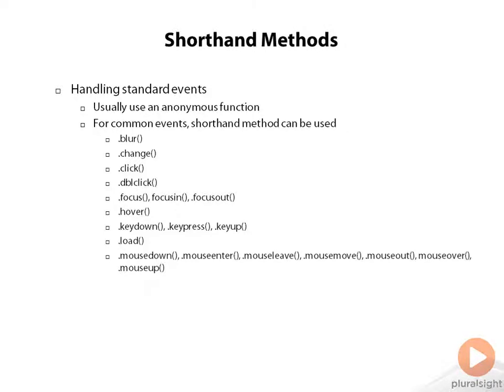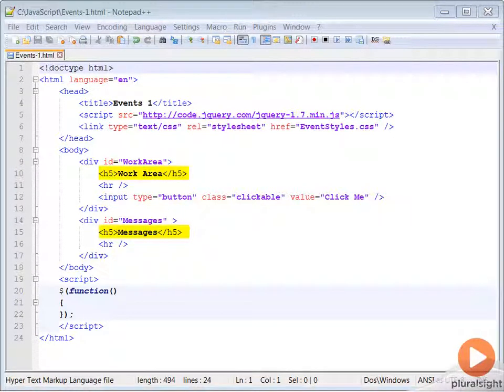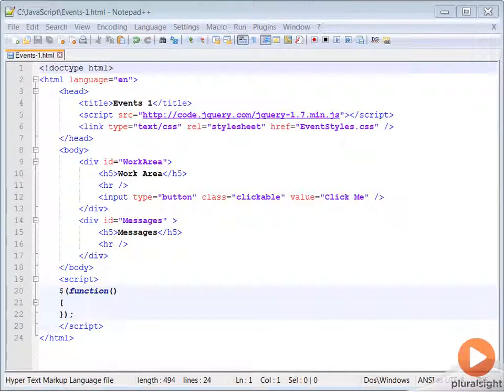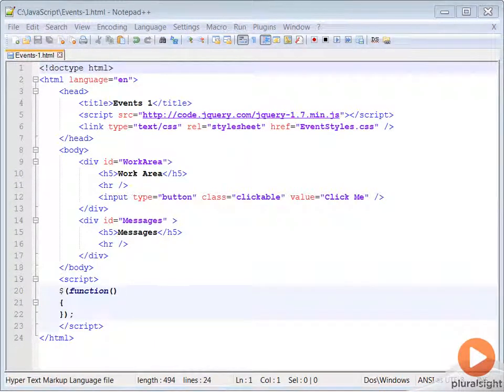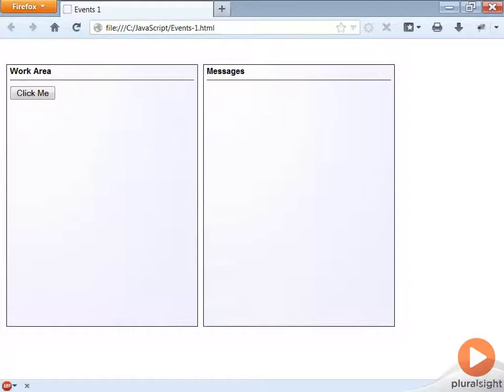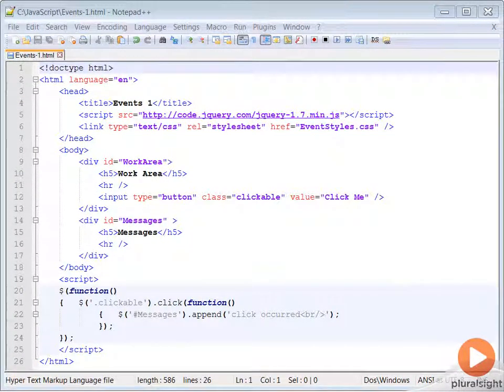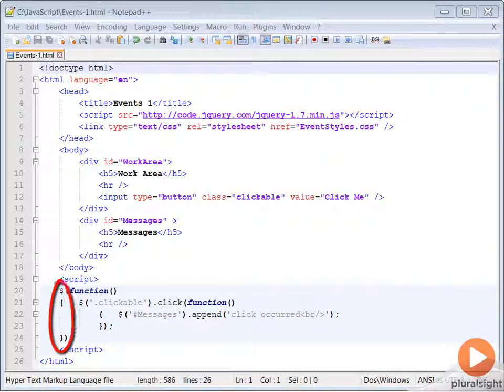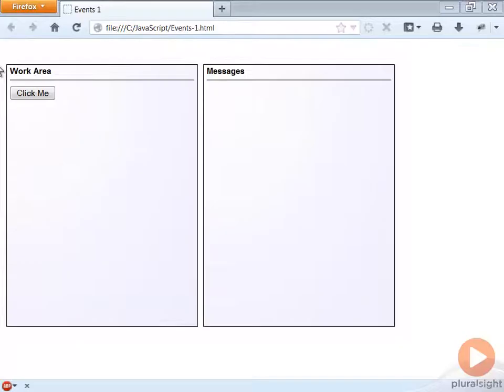02 03 Shorthand Methods